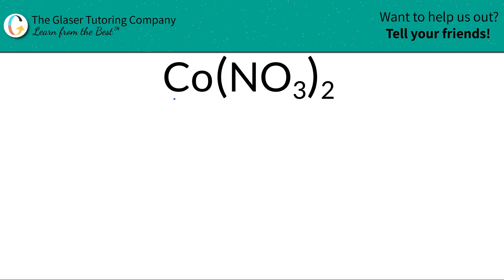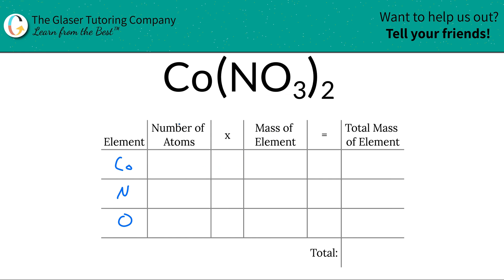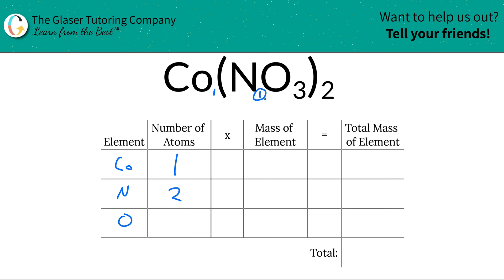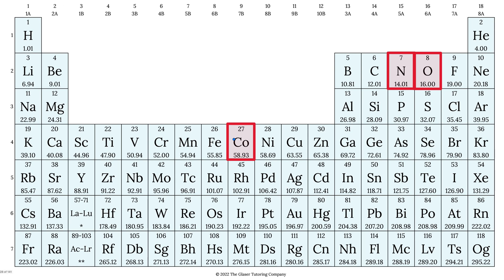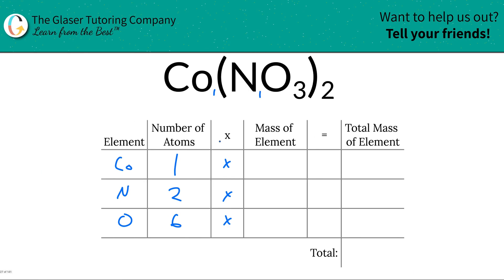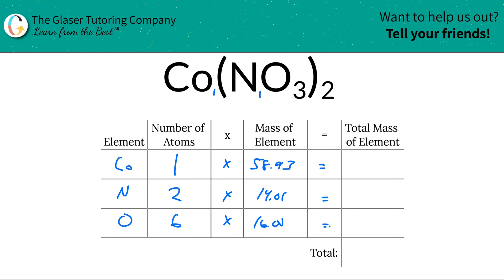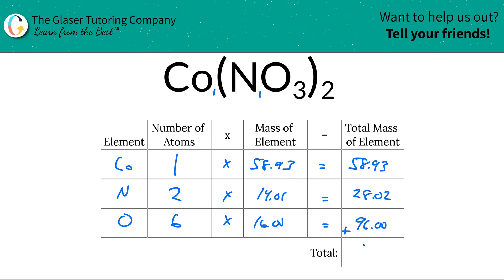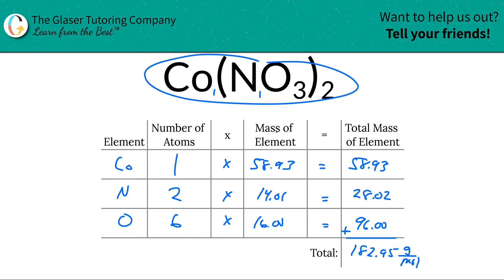How to find the molar mass of Co(NO3)2 (Cobalt (II) Nitrate)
Calculate the percent composition of the following:
Co(NO3)2 (Cobalt (II) Nitrate)